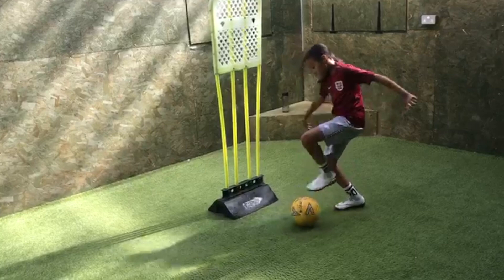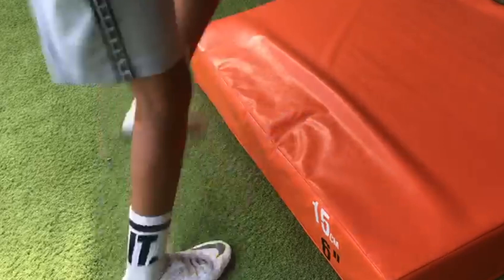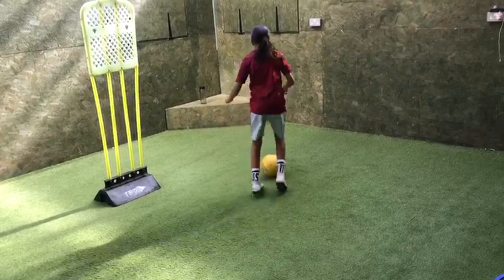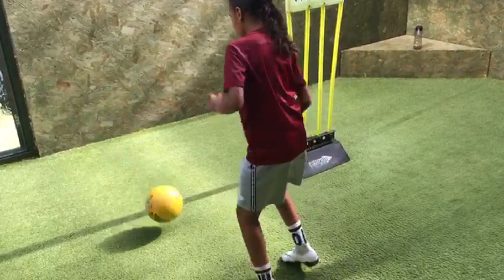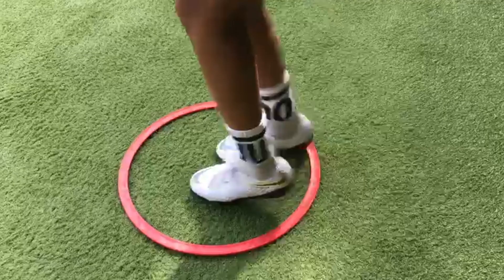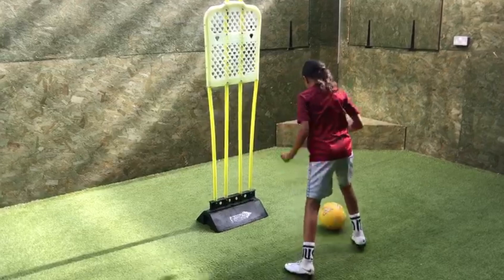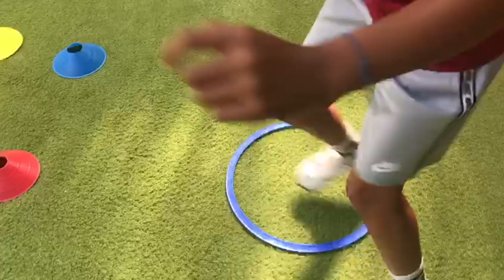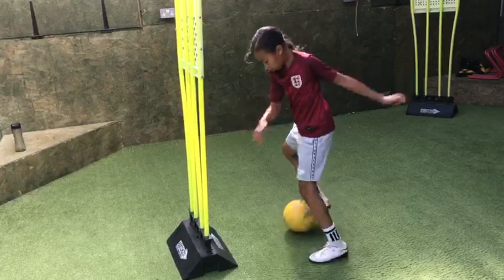PLAYER ALERT ⚠️- CRYSTAL PALACE ACADEMY U10 ALYSSIA WORKING IN THE LAB!!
CrystalPalace CPFC FootballTraining Drills PLAYER ALERT ⚠️- CRYSTAL PALACE ACADEMY U10 ALYSSIA WORKING IN THE LAB!!